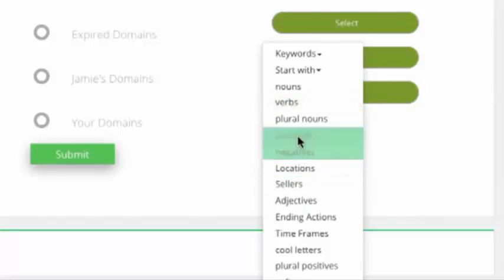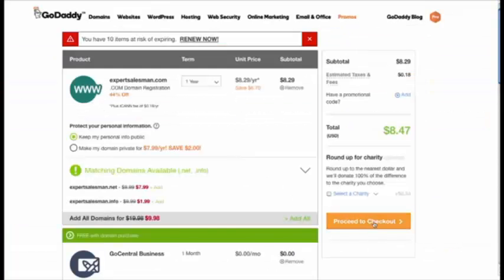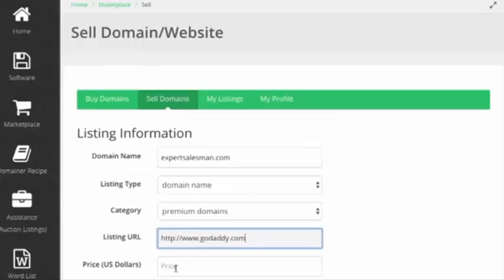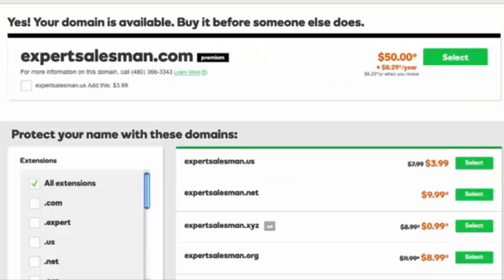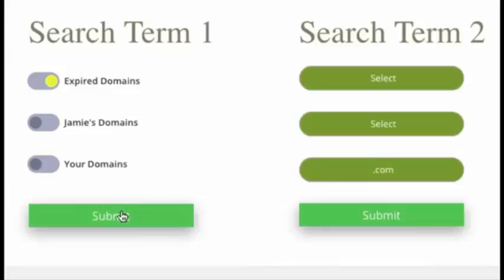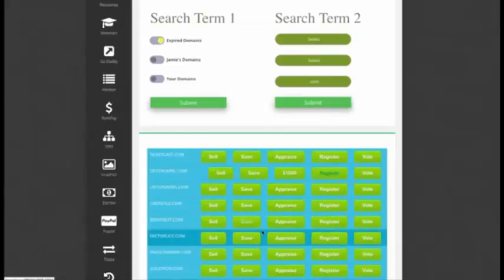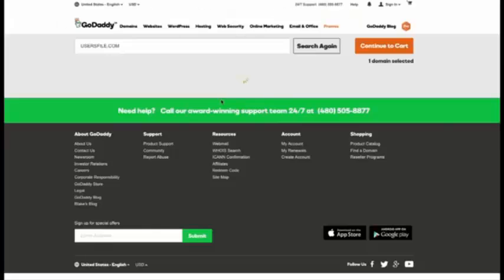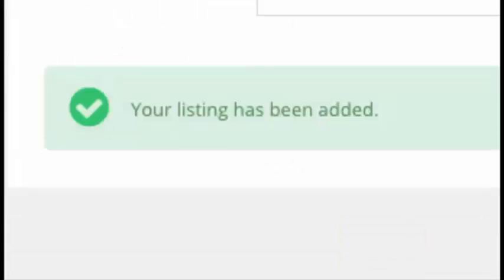How To Make Money Buying Expired Domain Names - Make $2300 Per Month